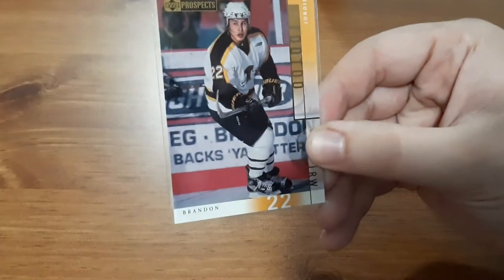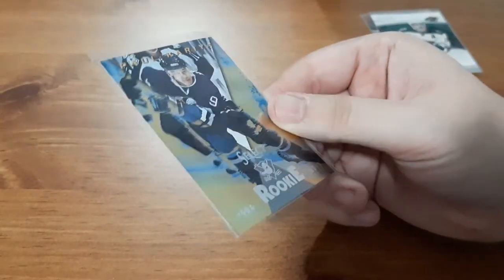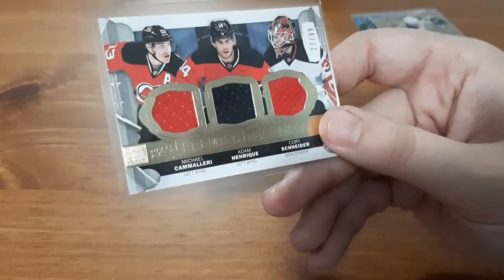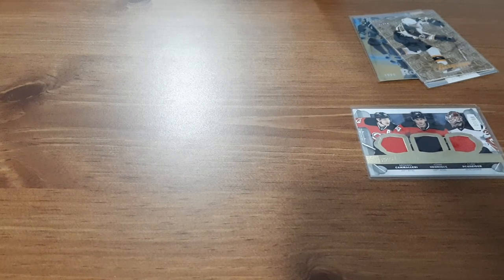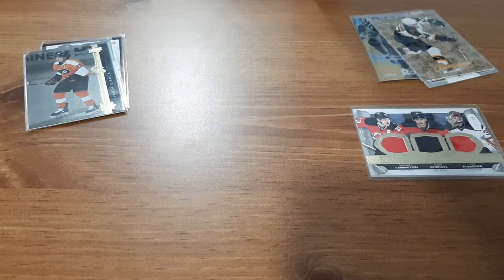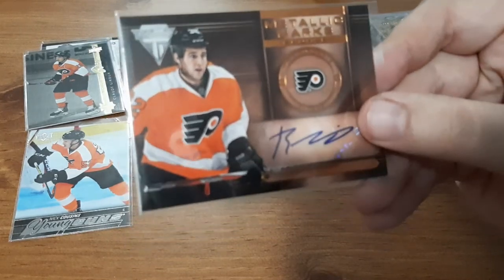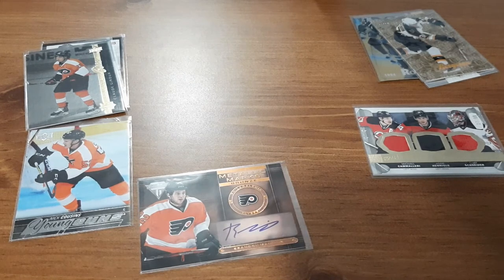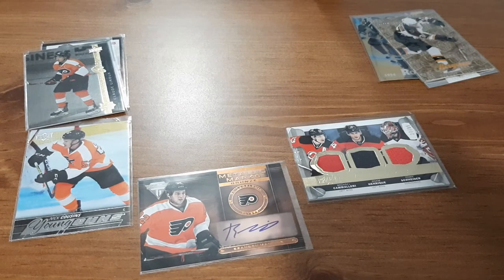EBAY HOCKEY CARD MYSTERY PACKS || TRIPLE JERSEY CARD #/99 AND AUTO CARD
Opening some more Ebay Mystery packs of Hockey Cards